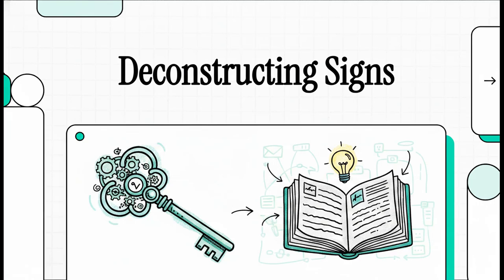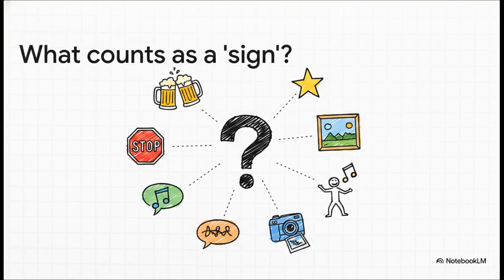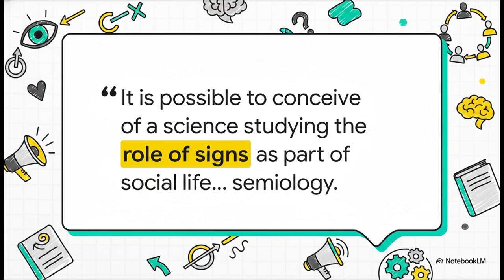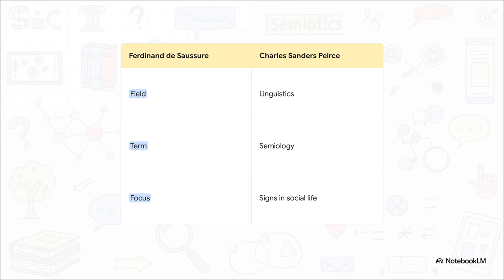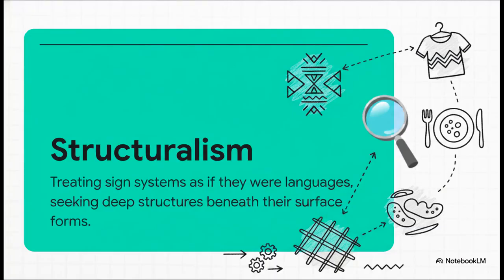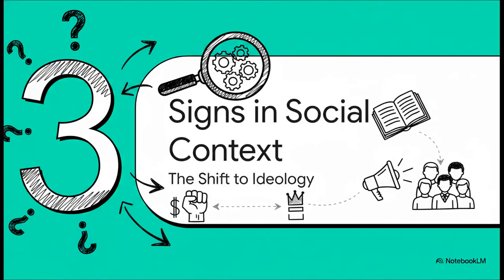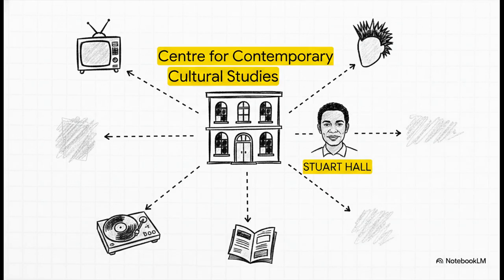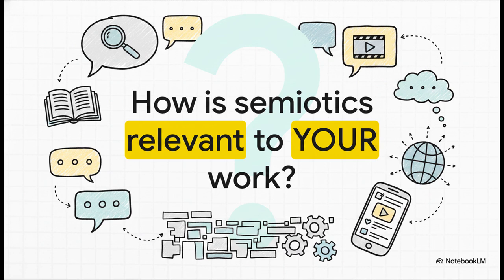Deconstructing Signs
British Literature, English Literature, History, MA in English, BA in English, Communication Theory